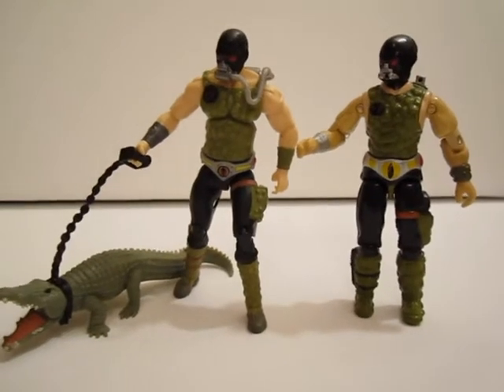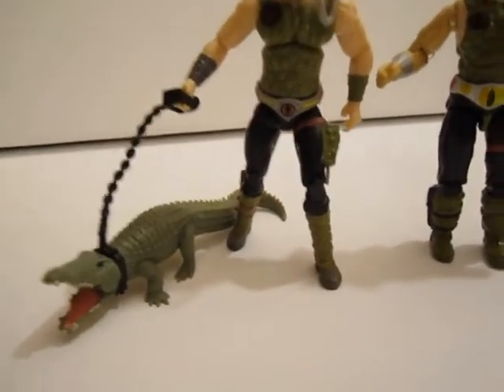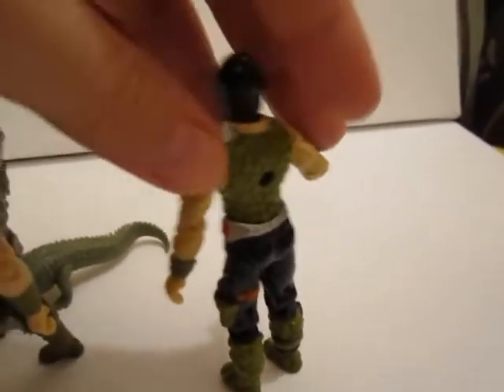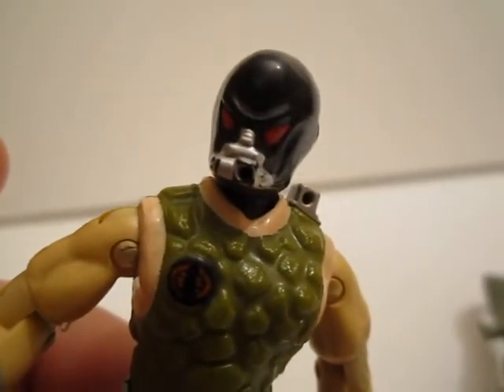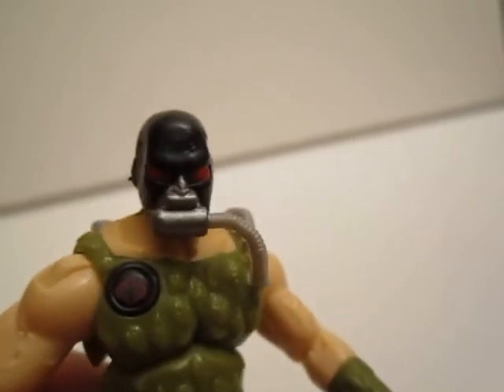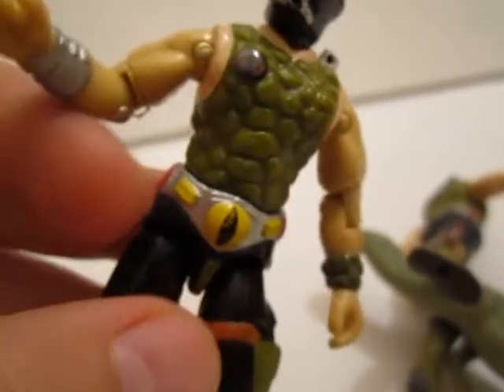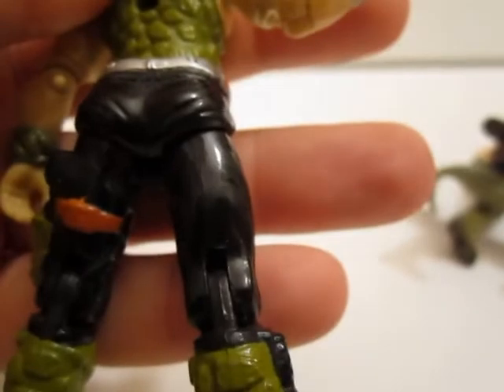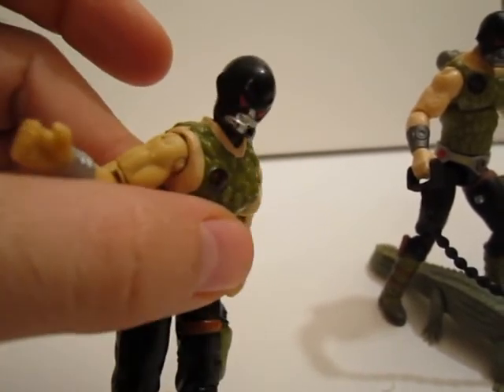Crock Master - 25th Anniversary and Vintage comparison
Crock Master - vintage and 25 th anniversary figure comparison